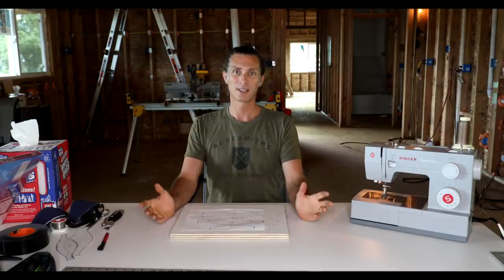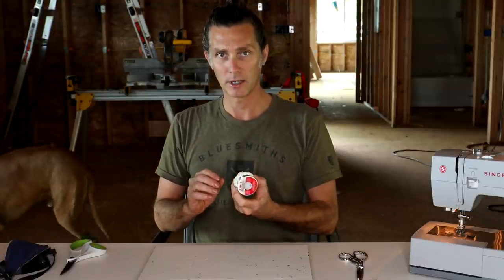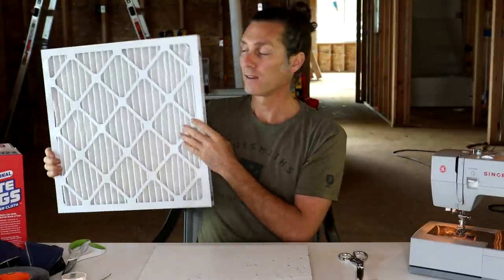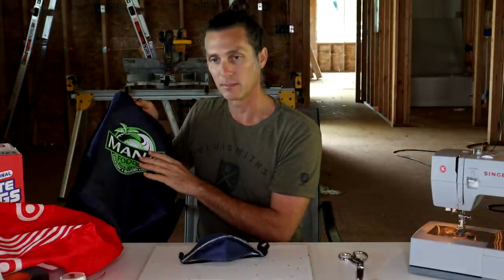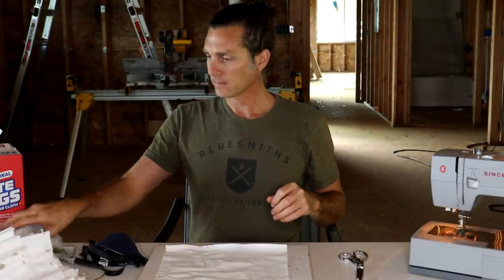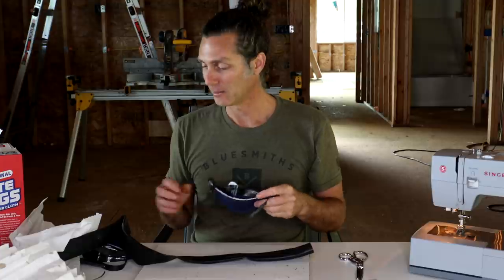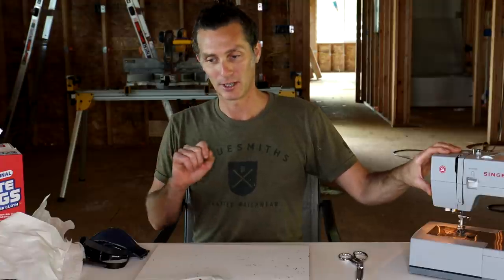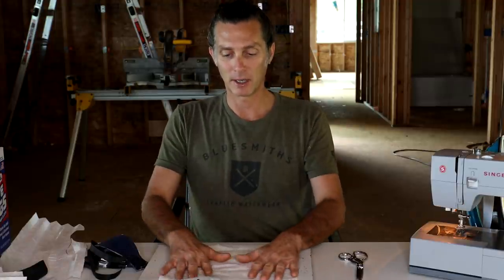Tutorial: HOW TO make your Own High Quality Filter Mask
Join Russell as he shows you how to make your very own high quality filter mask from common household items. This mask is modeled after the 3M N95 universal fit mask.

Materials needed:
- reusable cloth shopping bag (or surgical wrap if you can get some)
- shop towel
- Filtrete HVAC filter
- gorilla tape (or duct tape)
- wire (18 gauge is best) or plumbers soldering wire
- inner tube from a bike
- Other: sewing machine and thread, scissors, utility knife, ruler, tenacity and creativity.